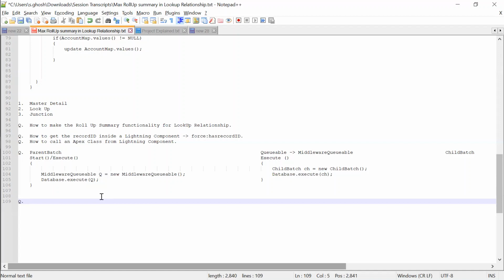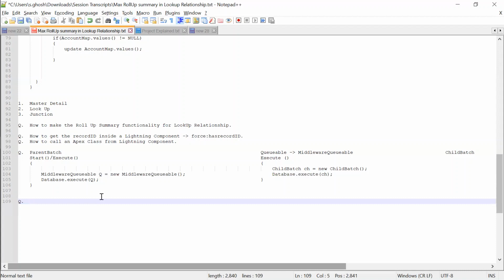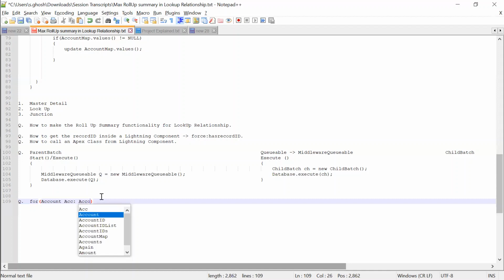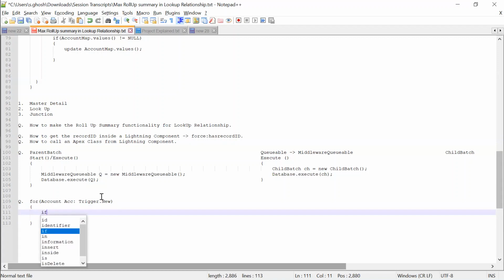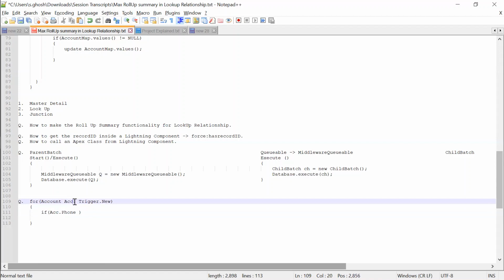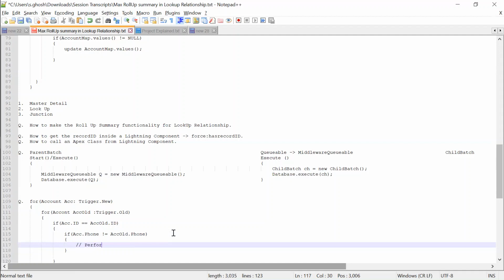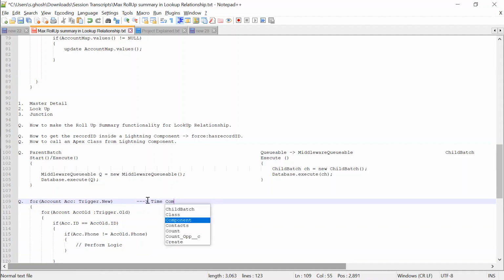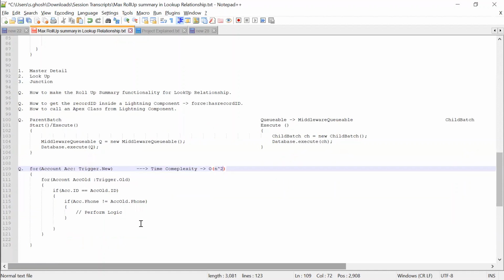Salesforce Interview Questions and Answers - Code Optimization concepts in Salesforce Interviews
To provide a clear vision on Salesforce Interview Questions and Answers for a Salesforce Developer / Admin Job Interview. This is a demo only.
To get full access please ping me or whatsapp at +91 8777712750.